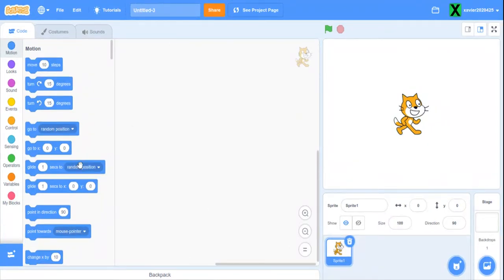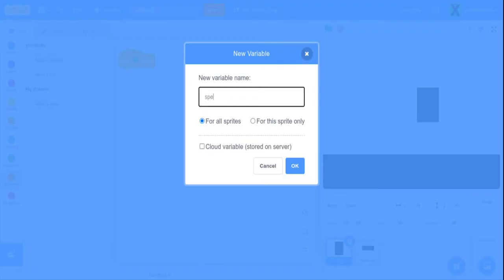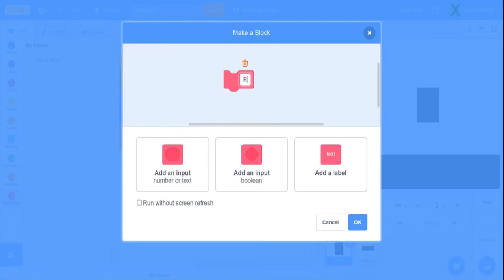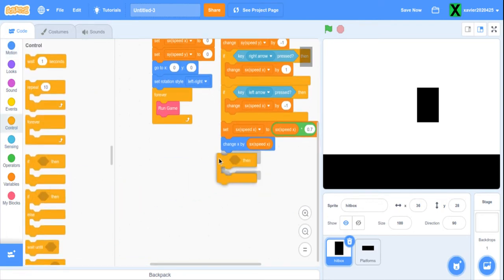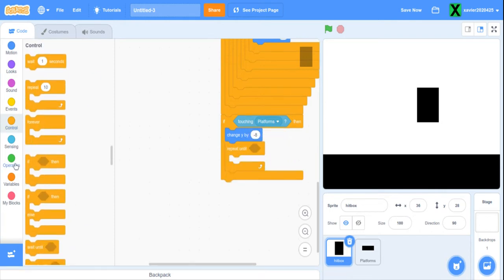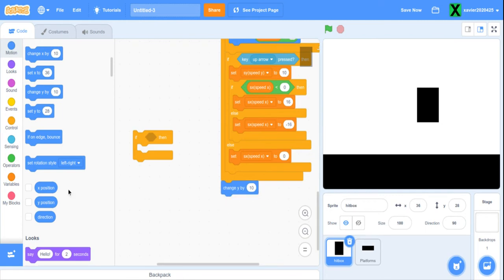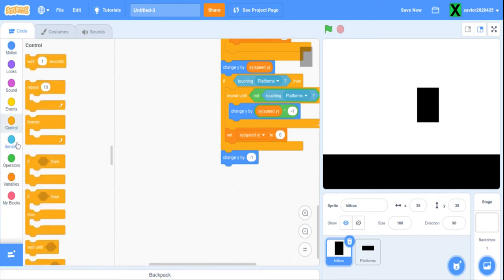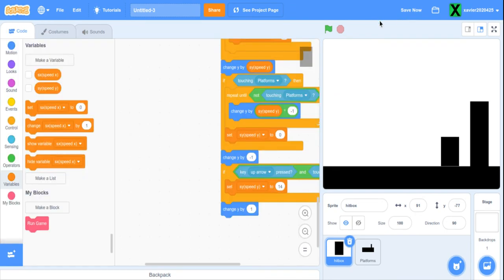Scratch Devlog #1 | Hitbox Physics !| XGD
Thanks to my brother for helping me create this channel
His channel: